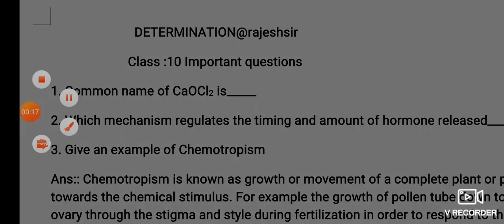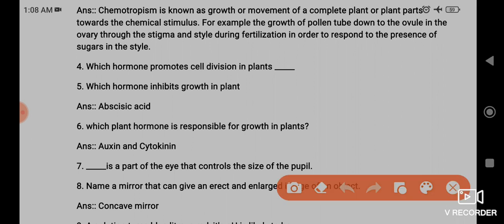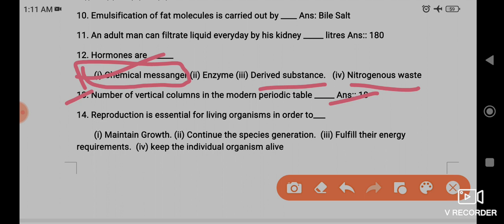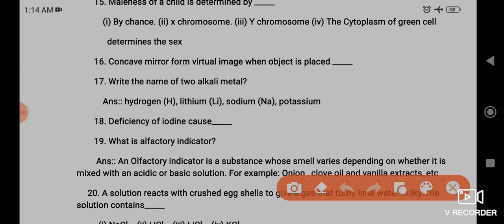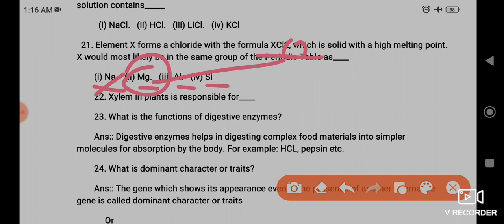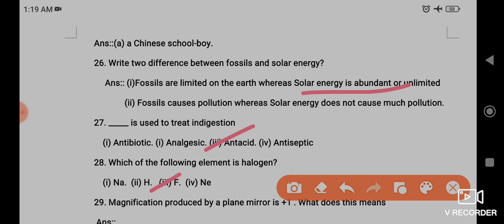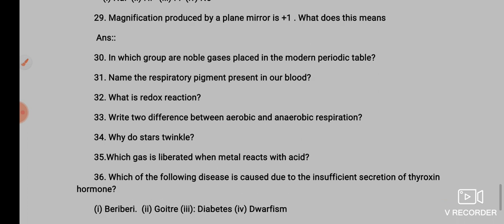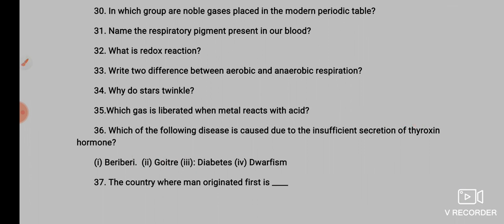CLASS 10 | GENERAL SCIENCE (2)| IMPORTANT MCQS QUESTIONS | @rajeshsir | HSLC 2023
CLASS 10 | GENERAL SCIENCE | IMPORTANT MCQS QUESTIONS | @rajeshsir | HSLC 2023

#vertyimportant questions